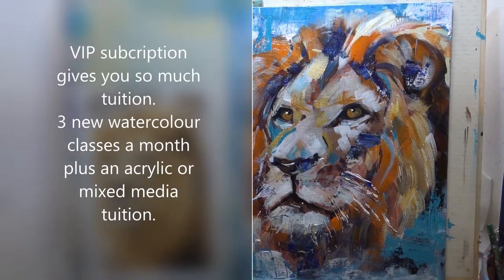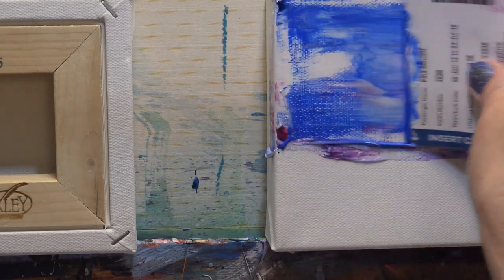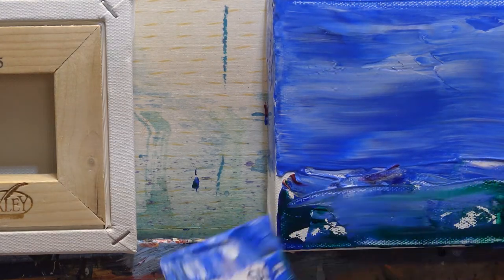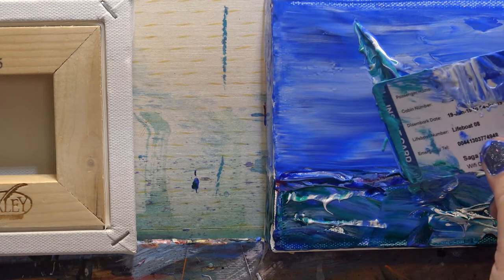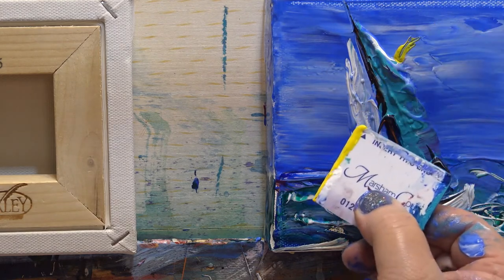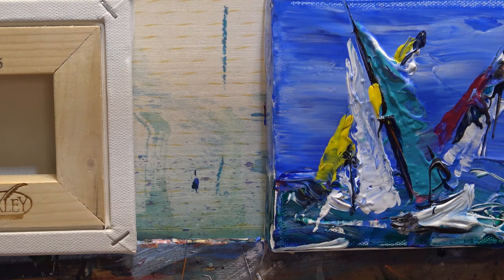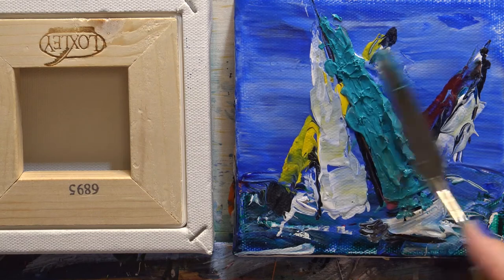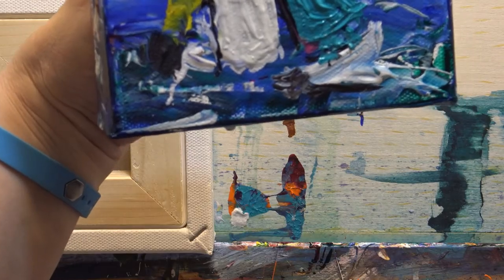Sailing, Mini canvas in acrylic No 2 with Marilyn Allis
Very simple acrylic painting, with no chance to be tight and fiddly. Just relax and get that paint onto the canvas. Using a 5" Luxury Loxley Box canvas and acrylic paint with a credit card.